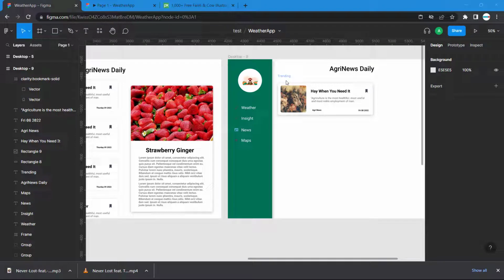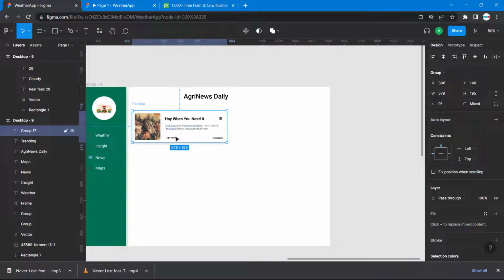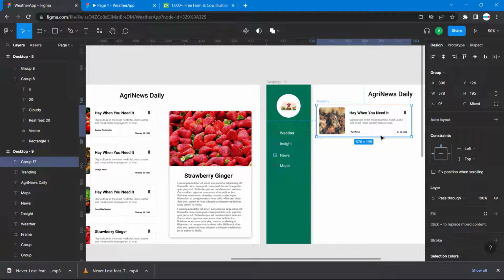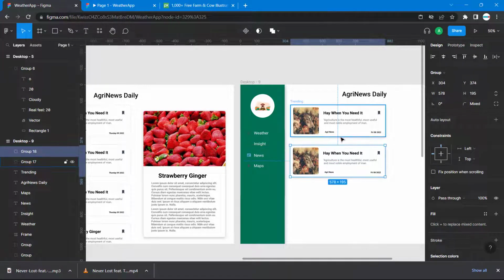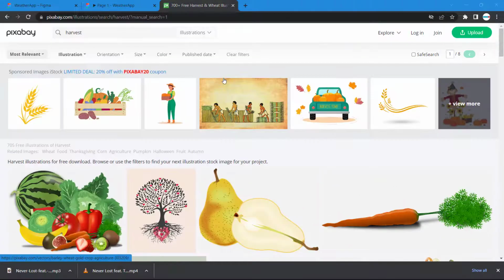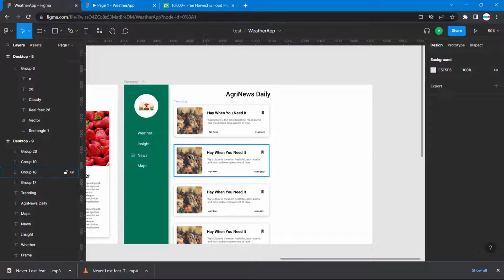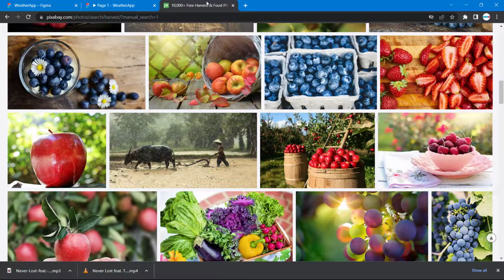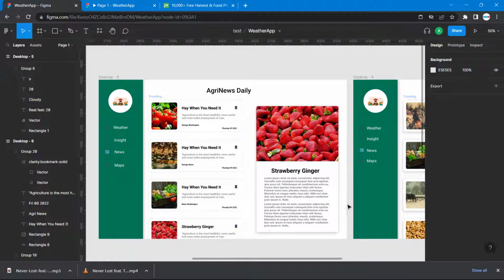3:User interface design of a news website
Design the interface of a news WEBSITE in figma Socials